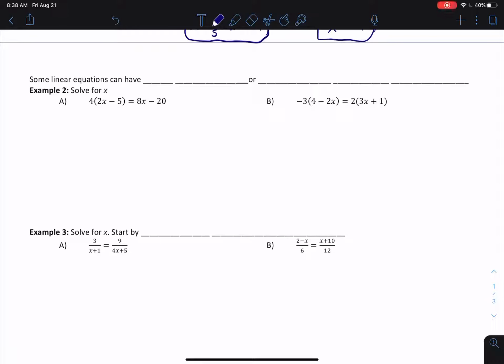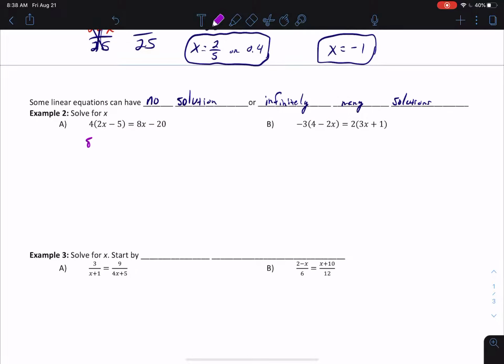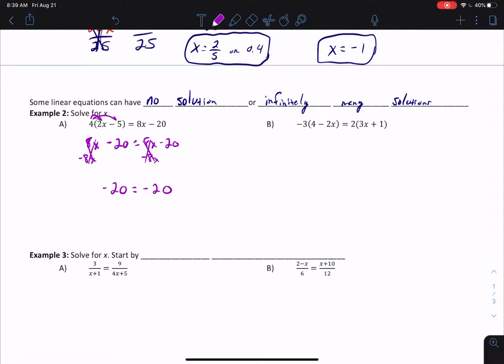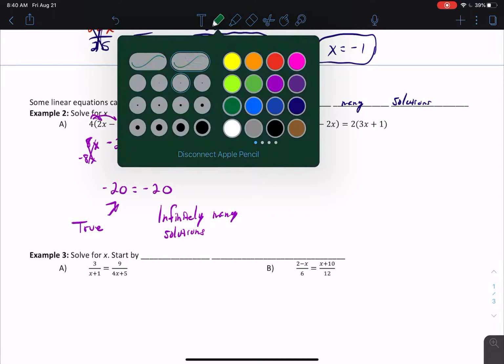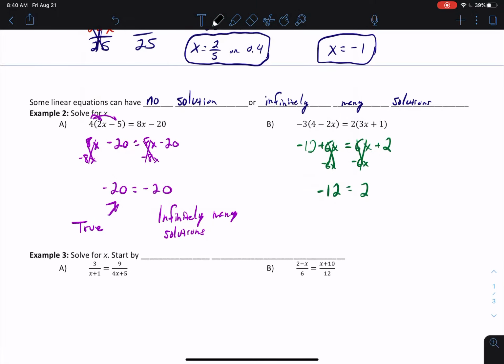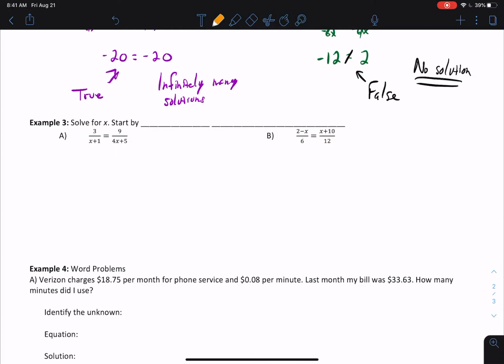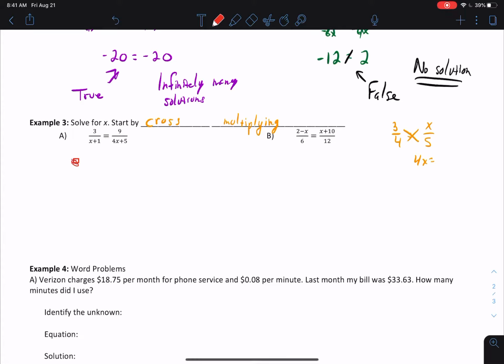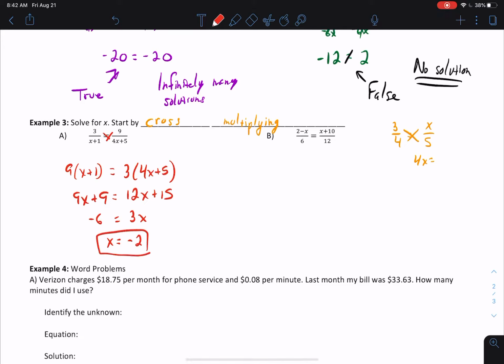Solving Linear Equations Pt. 3 (2.1)